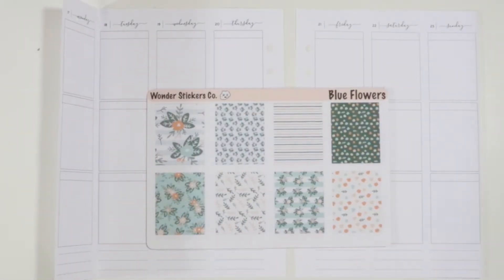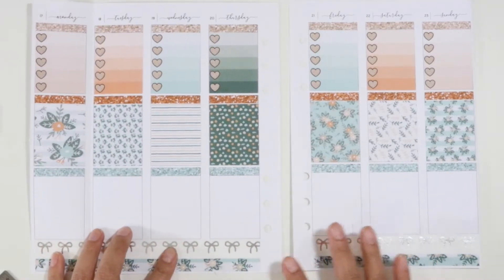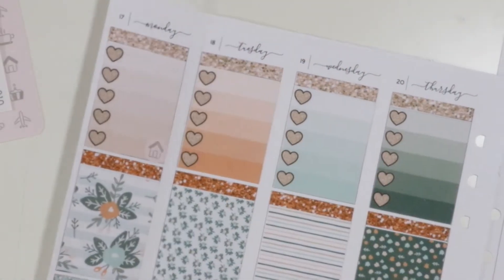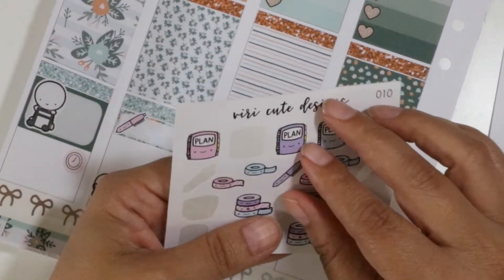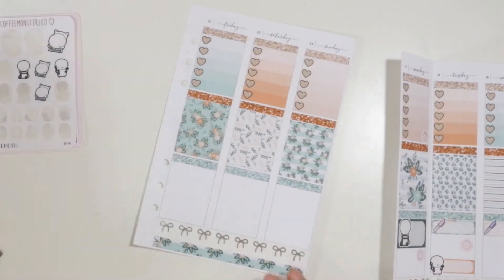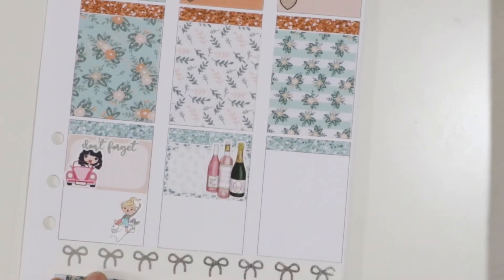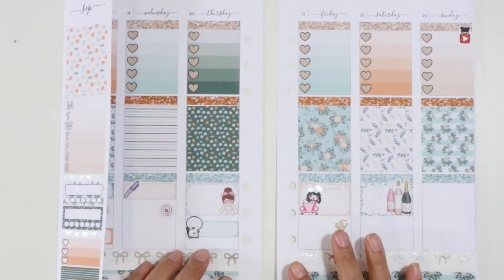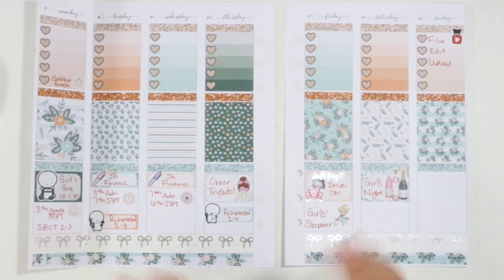PLAN WITH ME || Sept 17-23 || WONDER STICKERS CO.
Hi Everyone and welcome to another weekly plan with me!  Thank you so much for your continued support and for hanging out with me while we plan out our weeks together.

The following shops were featured in this video:

The Fox and Pip

VBPlans on Instagram

Viri Cute Designs

Pretty on Paper Co.

Slice Precision Tool

Tombow Mono Correction Tape